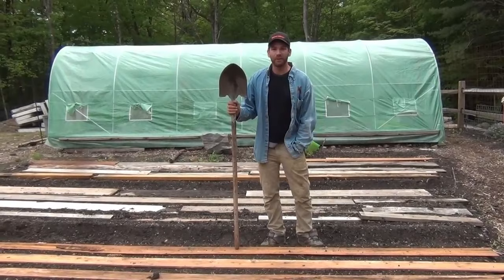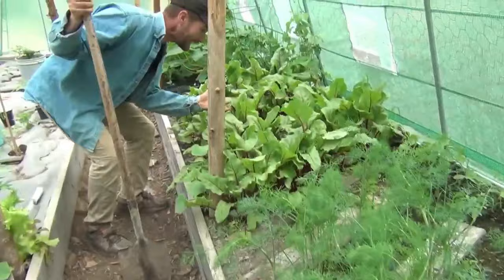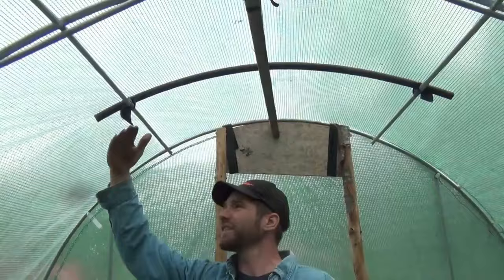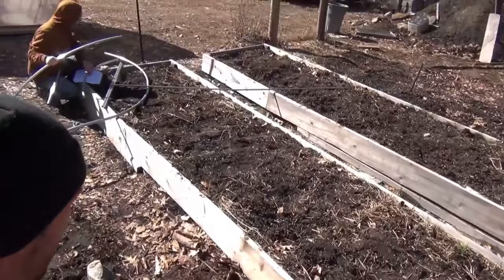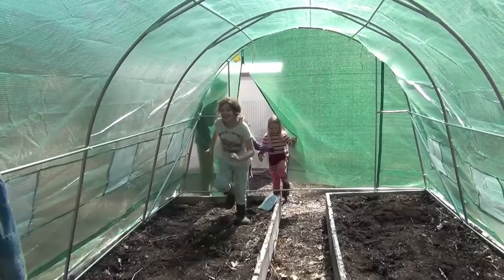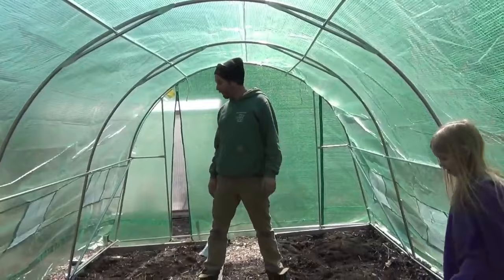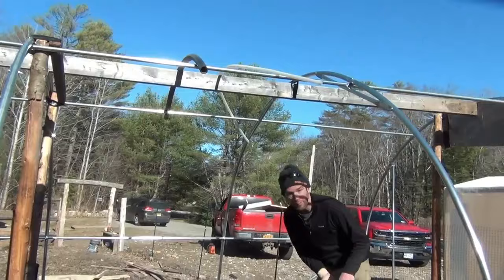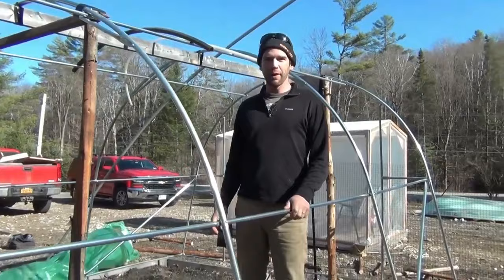Our Amazon Find: A Crazy Cheap Greenhouse (or Hoop House)!! Under $300 With Our Simple Modifications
You may no know it by our obsession with fishing for perch or brook trout, but we have other passions too.  Growing our own vegetables for our family is something we love to do.  It is something our parents did and something that has been a lifelong part of our family.  But our growing season is very short up here in Northern NY.

SO! When we started looking at getting a greenhouse and stumbled upon this beauty, we could not let the opportunity pass by for the price so we could extend our growing season.

We paid $230 on Amazon!!! and with a few improvements we made this a very stable and now reliable vegetable producing machine!

As I said in the video I will be purchasing more of these for future use.  If you would like to purchase the same one it is listed below, along with another one that we found that includes a ridge pole for under $300!

Let us know if you have tried one of these.  Or if you have tips or tricks of your own for a similar one.

                                                                  PRODUCT LINKS

Amazon link for greenhouse

Amazon link for greenhouse with ridge-pole included